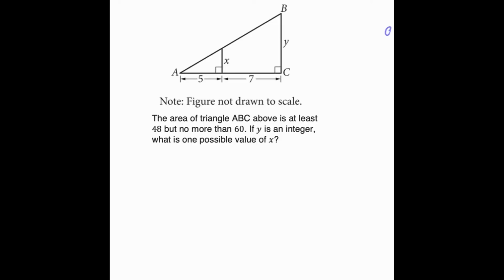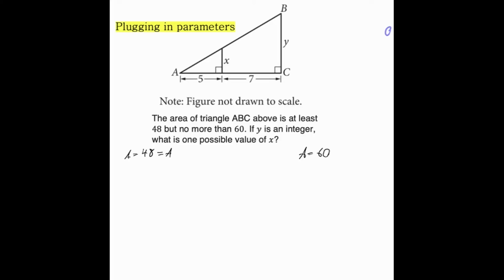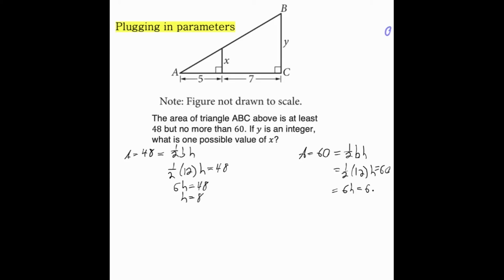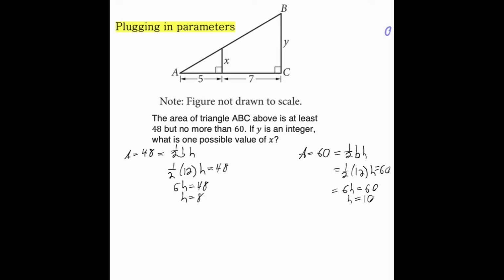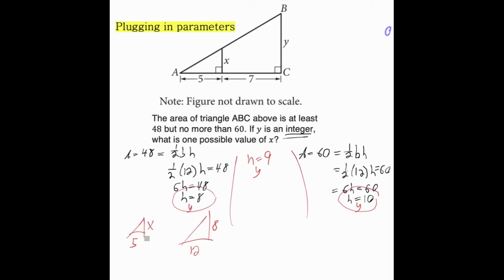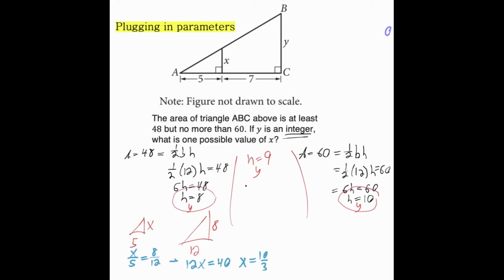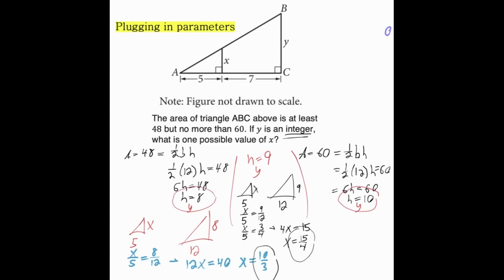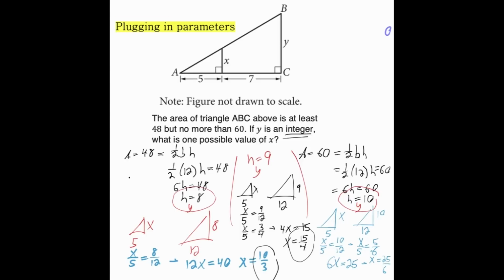The area of triangle ABC is at least 48 but no more than 60. If y is an integer, what is one...